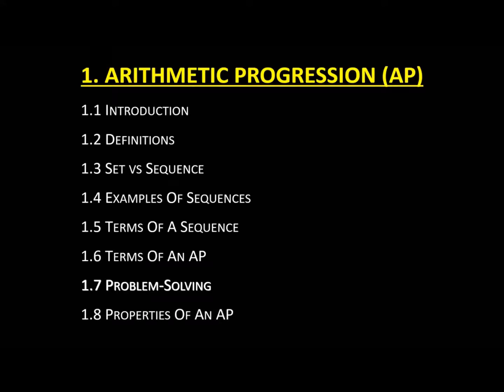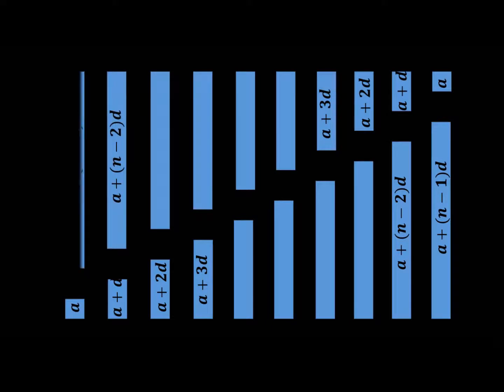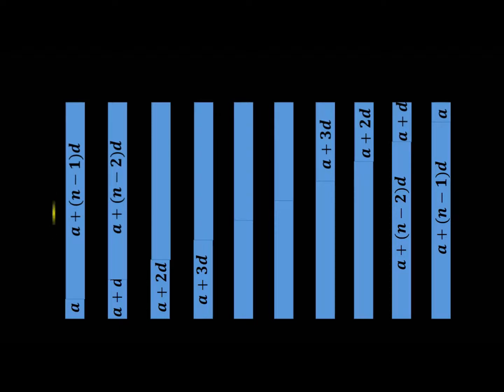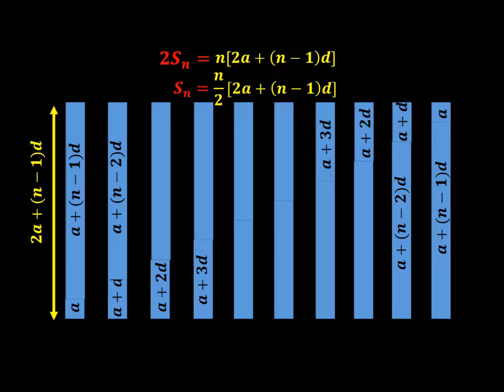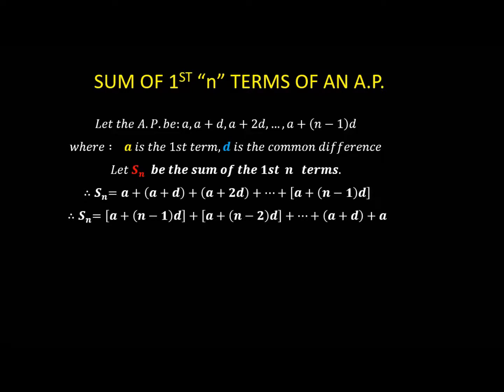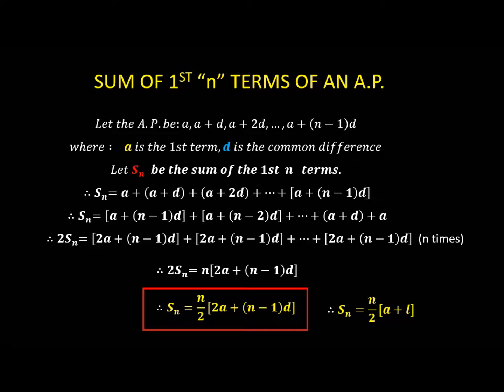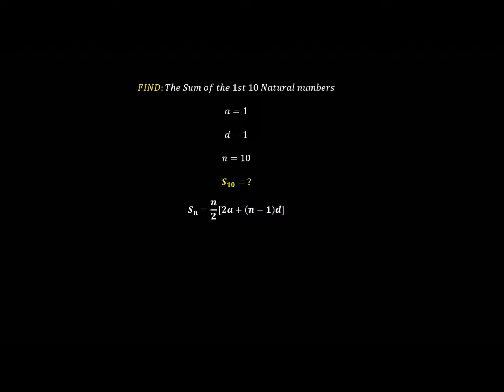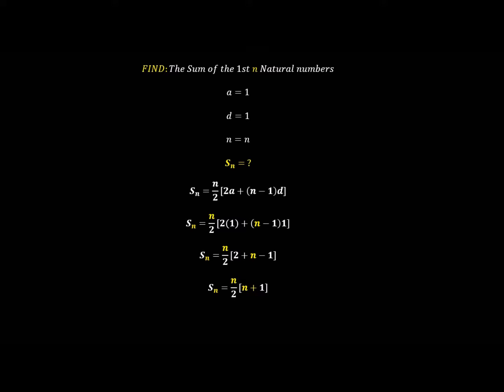SSC Std 10 Maths Algebra Arithmetic Progression 7